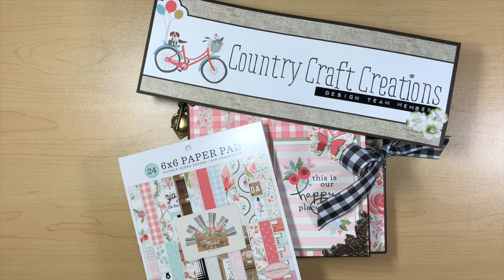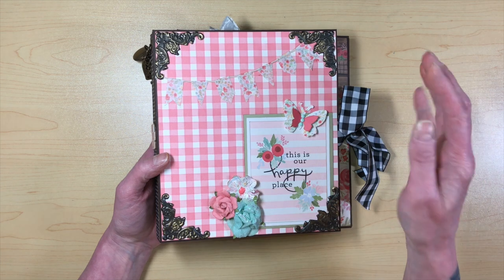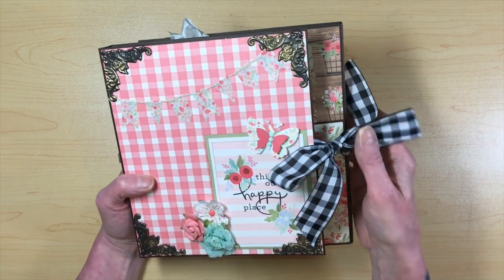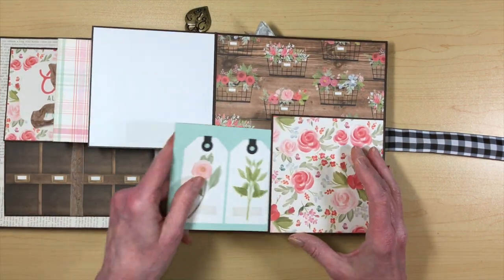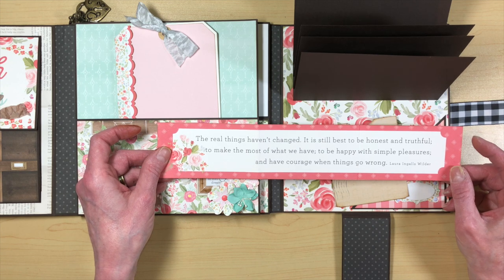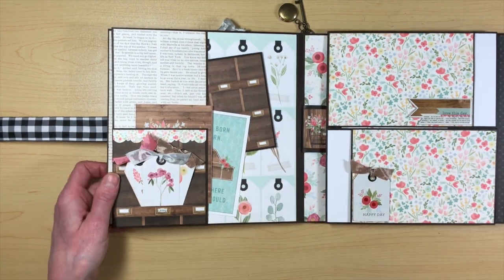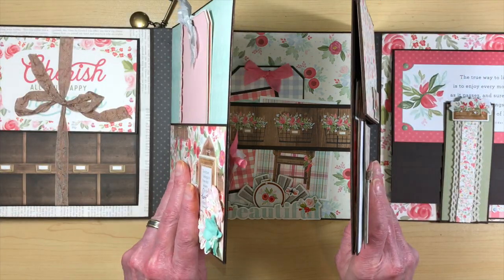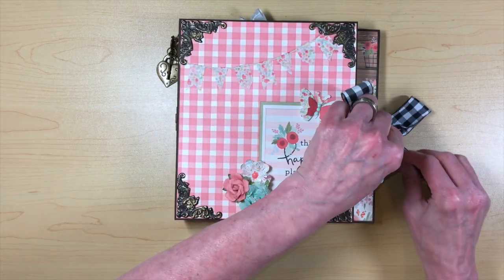Farmhouse Market Folio Walk Through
This is my 3rd design team project that I did for Country Craft Creations (at countrycraftcreations.com ) using Carta Bella's "Farmhouse Market" paper collections.  I am playing with some new ways to make waterfalls and I used the washi tape that I got in the design team package in a number of ways.  I hope you enjoy this video and come back in a couple of days to see the tutorial!